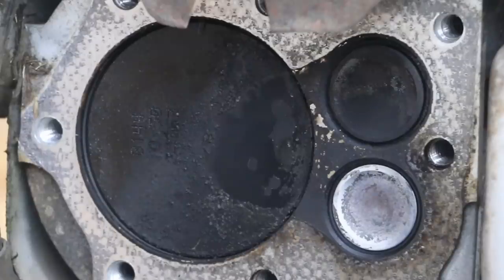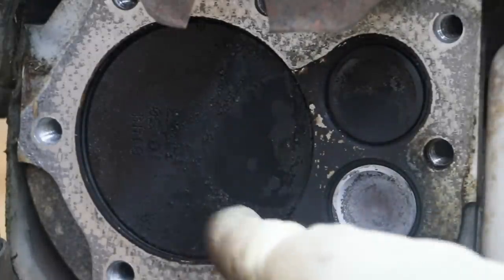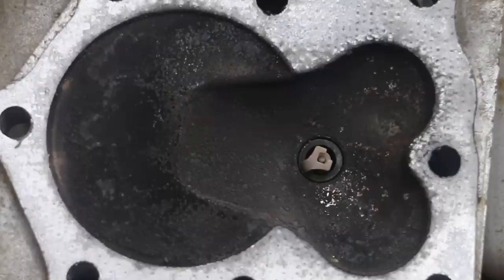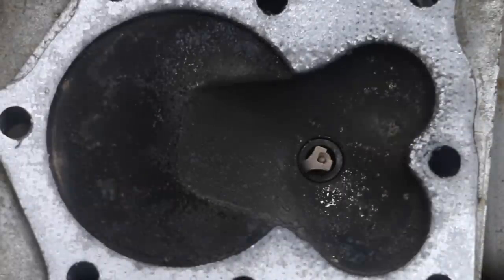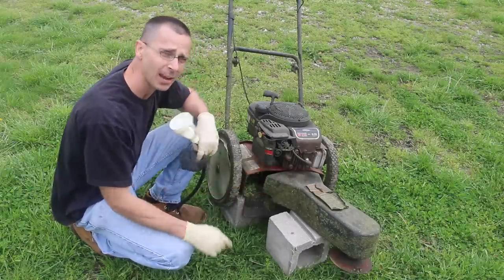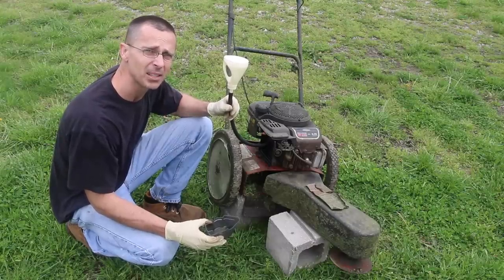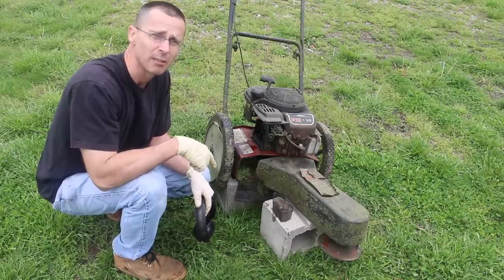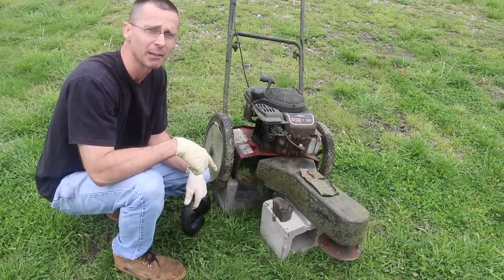Seafoam--can't believe what it did to my engine part 3--cylinder cleaning test!!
In this video, I remove the cylinder head before Seafoam treatment to determine carbon buildup amount and then after Seafoam to determine if it worked.  You get to decide if it works.  Hope you enjoy the video!   I purchased Seafoam.  i do not hold stock or any business interest in Seafoam.

Products Tested In This Video (in no particular order):